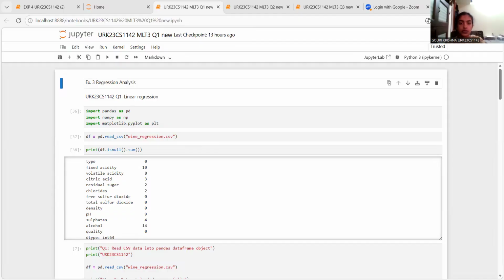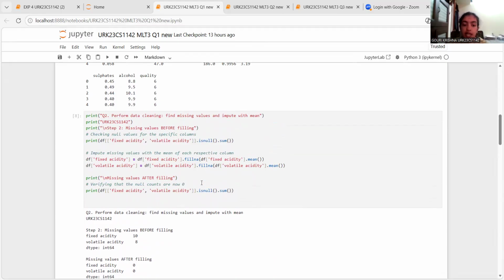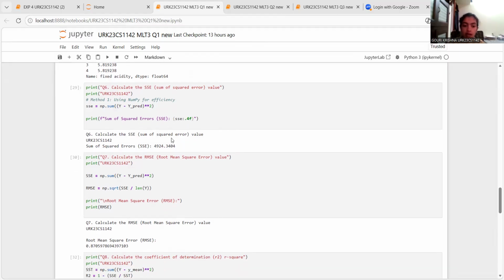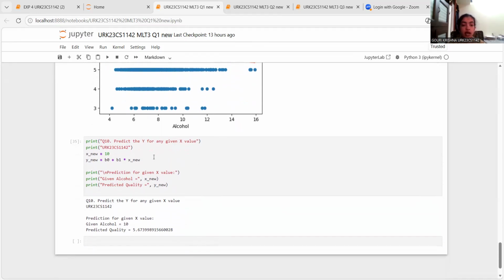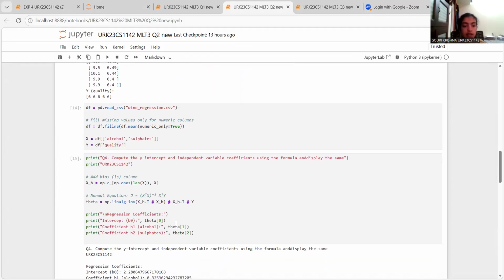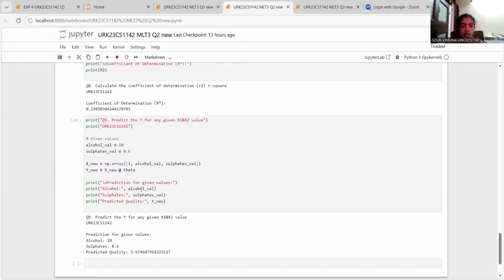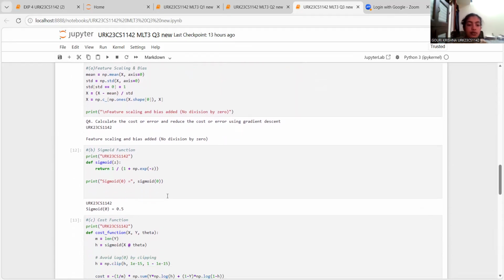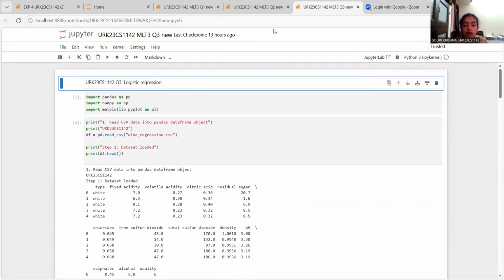MLT 3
LAB EXPERIMENT MACHINE LEARNING AND TECHNOLOGY